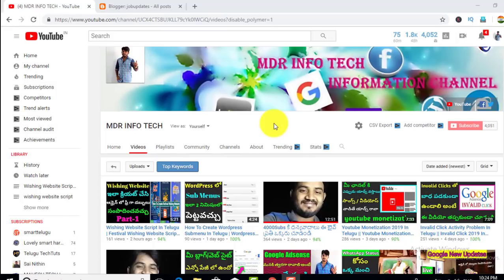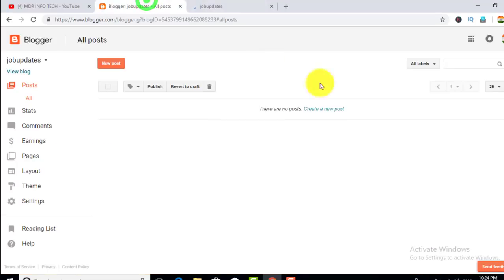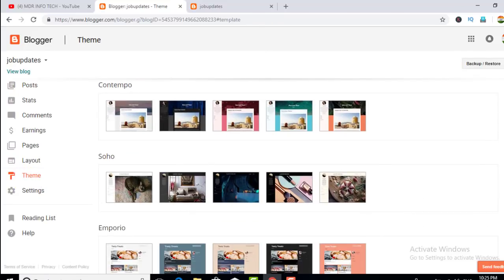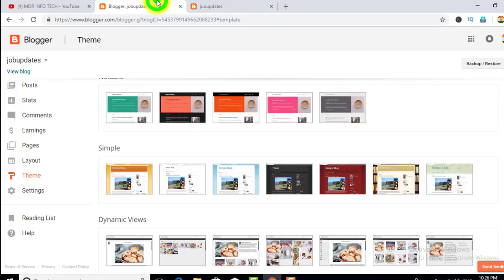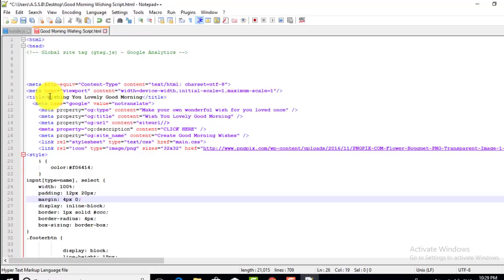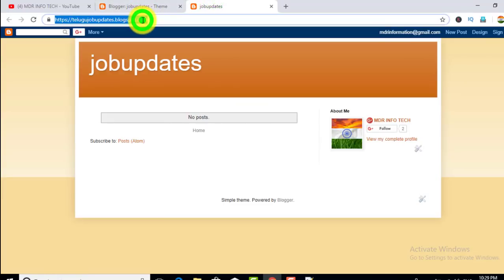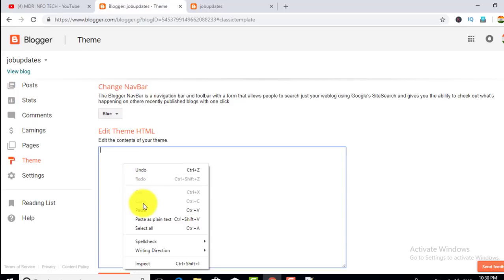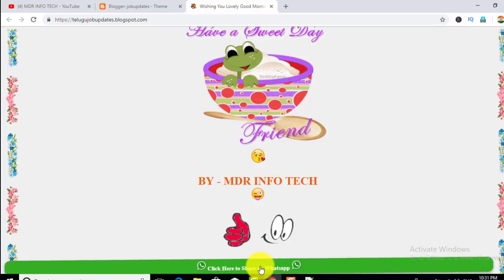Wishing Website Script In Telugu Part-2 | Festival Wishing Website Script | Wishing Website Blogger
Wishing Website Script In Telugu Part-2 video | Festival Wishing Website Script | Wishing Website Blogger Wordpress Download Whatsapp Virable Festival wishing websites script free (Event Blogging scripts)
For More Updates:
Be a Best Follower!
Note : All content used is copyright to MDR ,